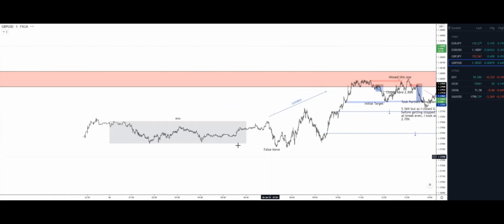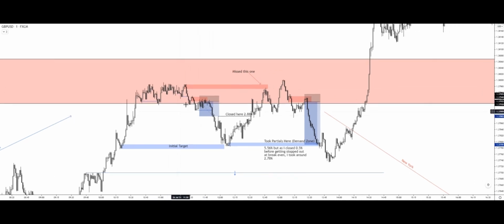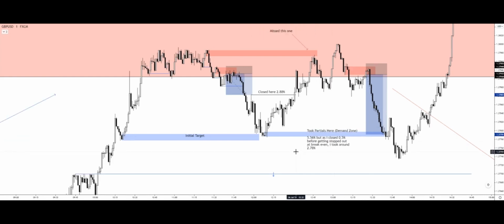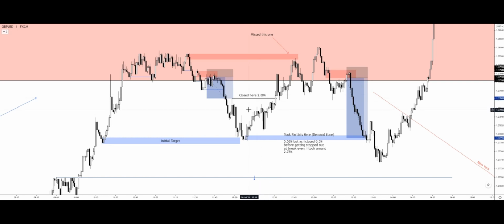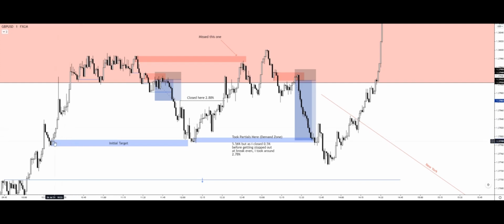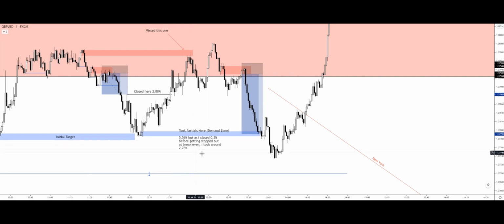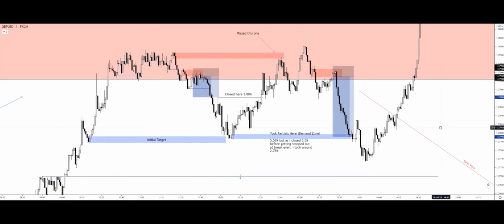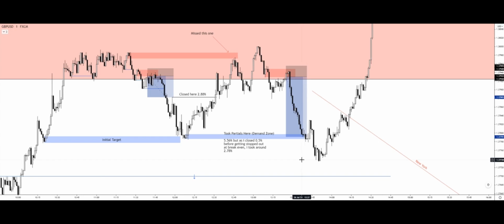GBP USD CASE STUDY